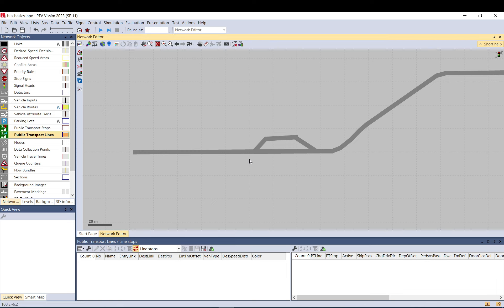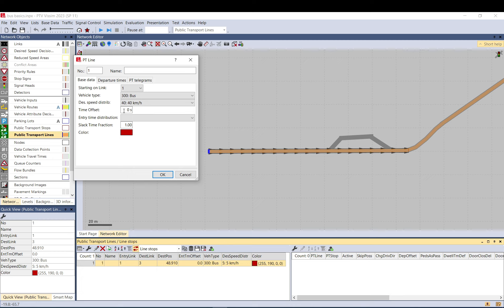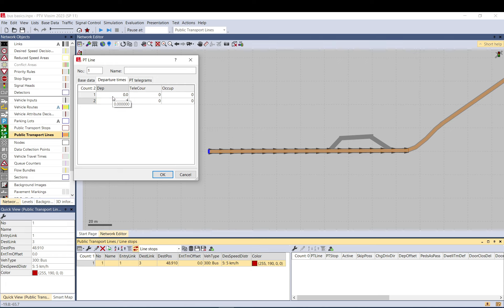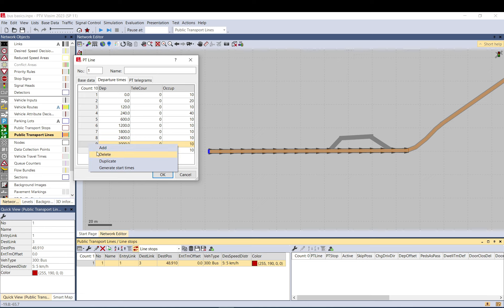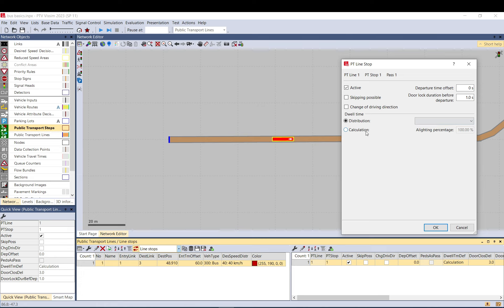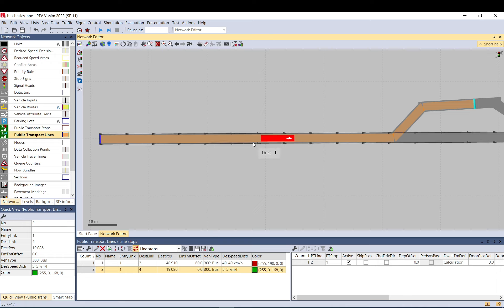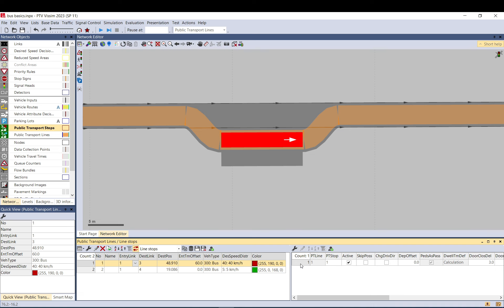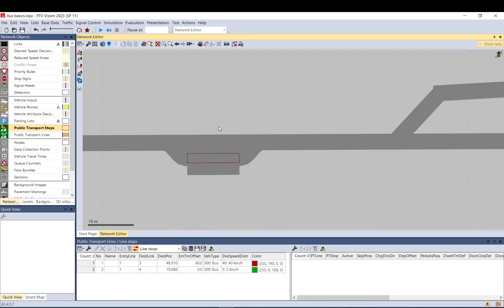Vissim Tutorial - How to model buses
This video shows you how to set up public transport lines, buses in Vissim.